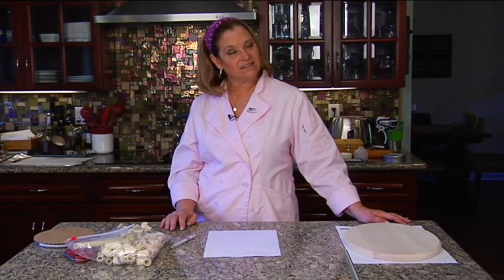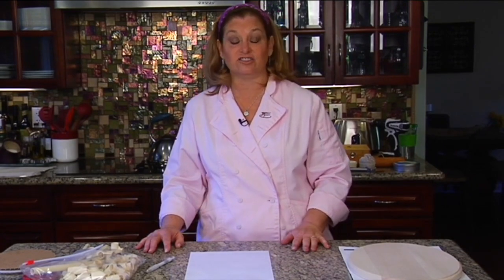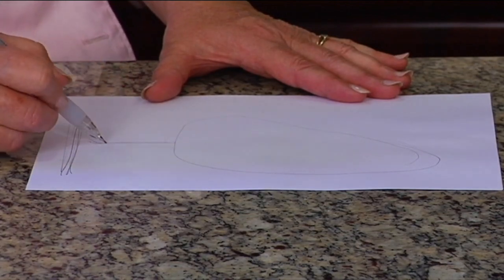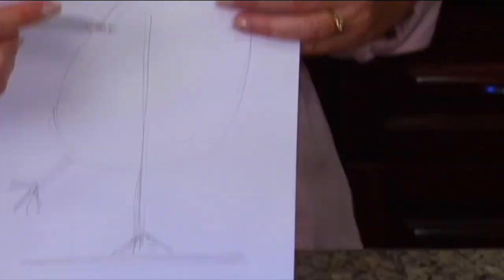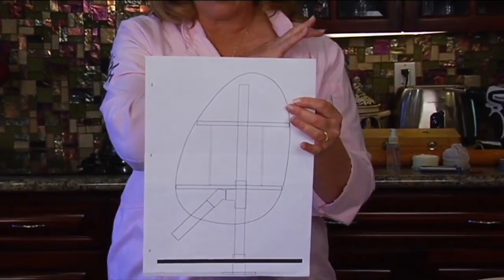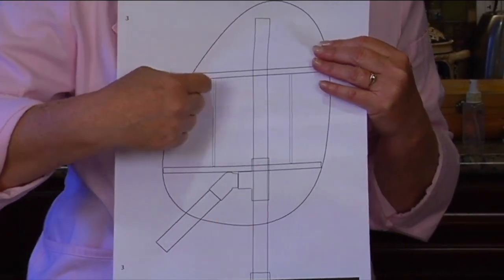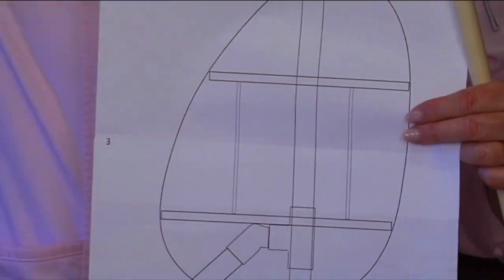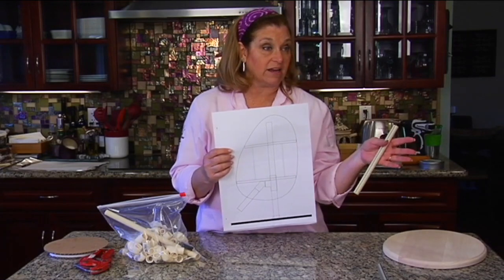3-D Dancing Madagascar Penguin Structured Novelty Cake Decorating How To Video Tutorial Pt 1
From award-winning decorator, Monika Stout, comes this extensive and detailed, 33 part video course that will show you how to create a life-size, penguin cake!
Bearing an uncanny resemblance to "Private" from the Madagascar penguins films and cartoon series, this delicious and adorable penguin cake stands on one foot, as if dancing!
This video course includes a LOT of details for building an impressive three-dimensional, standing cake, but it's perfect for someone just getting started with structure cakes.
This is an advanced project, and you'll do best with some prior cake decorating experience under your belt. This is a 33 part video course, and this video is part 1 of 33.
This full video course, and more than 625 others, may be enjoyed completely AD FREE in the YummyArts library, 24/7!